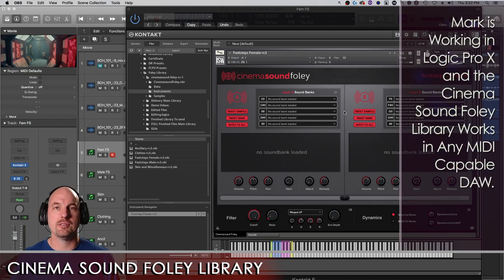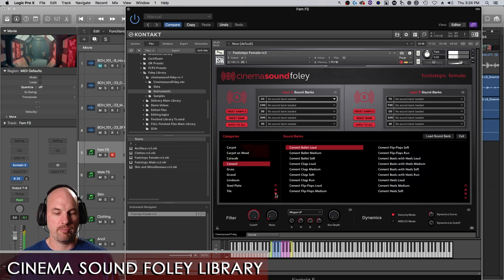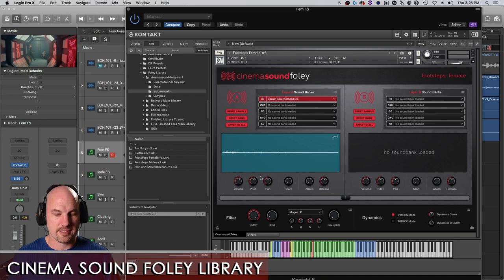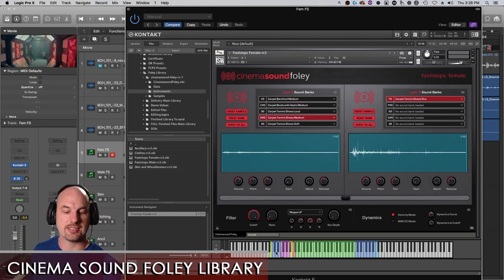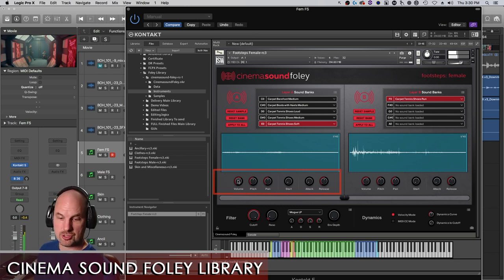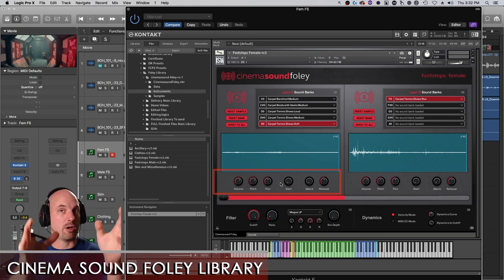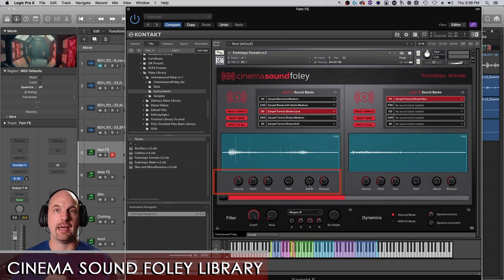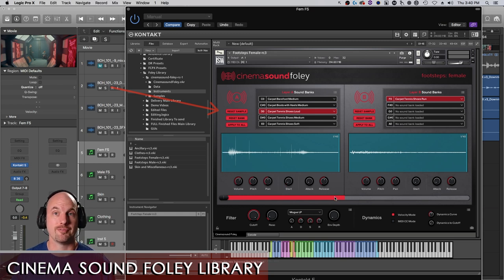Cinema Sound Foley Library "Walk Through"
Description: Cinema Sound Foley Library is the ultimate tool for custom foley performance and design! Create Hollywood-level immersive audio for your film, TV, and game productions with an incredible sample library recorded by Cinema Sound, and built as a fully-playable and editable Kontakt instrument by Impact Soundworks.

Authored and presented by Mark Edward Lewis and produced by education provider MZed, Cinema Sound is committed to supporting independent media creatives by teaching skills that enhance their production so much that they can compete with Hollywood Big-Budged projects in order that the masses choose independent media as much or more than Hollywood productions. We believe the most efficient way to do this is by improving sound-to-picture and production.

IMPACT SOUNDWORKS is a leading developer of virtual instruments, sample libraries, and music software tools for composers. Since 2008, our instruments have been used by tens of thousands of musicians around the world on Billboard charting albums to major Hollywood blockbusters and AAA video games. Popular instruments include the SHREDDAGE series of virtual guitars, SUPER AUDIO CART retro chiptune sounds, VENTUS and PLECTRA SERIES world instruments, and dozens more.